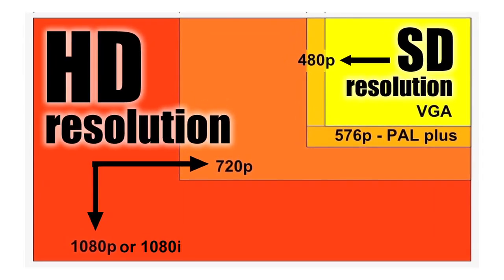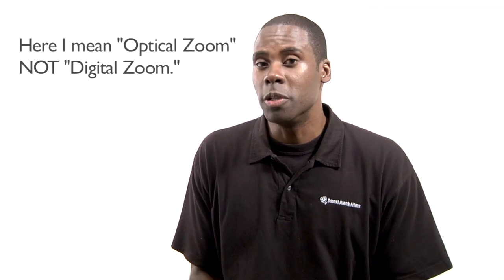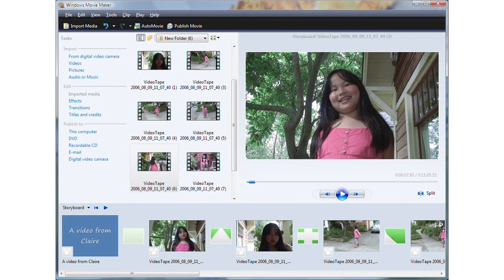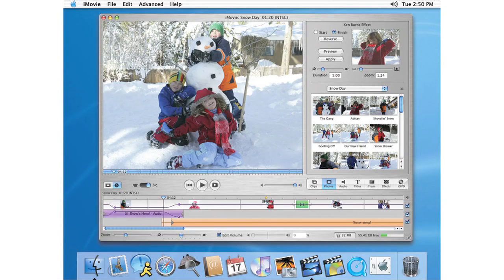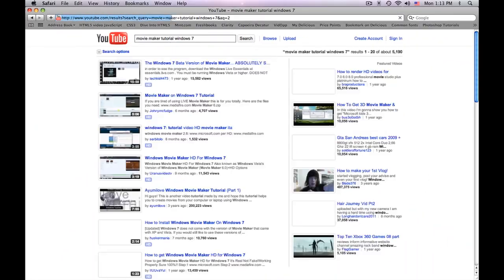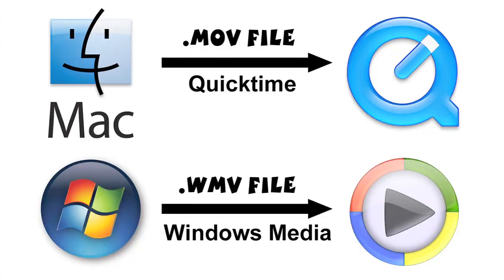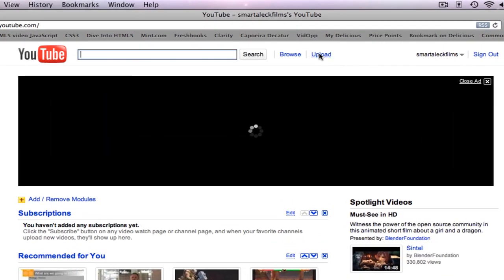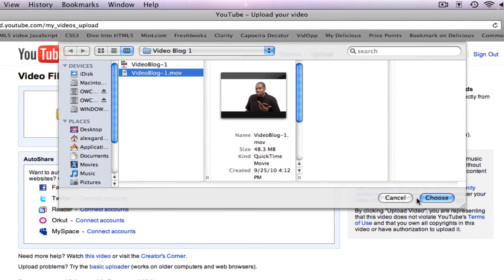How to Make a Video Blog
Smart Aleck Films owner Alex Gardener shows you how to make a video blog.

Okay, so you want to know how to make a video blog and you want it to look like you have a clue of what you're doing. Well, you're gonna need five things:

1. A camera.
2. A separate microphone.
3. Light
4. A computer with editing software.
5. A YouTube account.

And that's all there is to it.  Now you notice that I didn't say anything about content.  I'm gonna leave that up to you.  Just keep a few things in mind.  If you want people to like watching your video blog, keep it short, keep it interesting, and keep it moving.  Try to your best not to act like a complete idiot.  Admittedly, it's very tempting.  And lastly, clean your room and shut the door. People will see whatever is in the background of your video and unless you shut the door, they'll hear everything that's going on in your house.  Find a nice quiet place to record, turn off your noisy fan and let the world hear what you have to say.

That's it folks. I hope you've learned how to make a video blog.